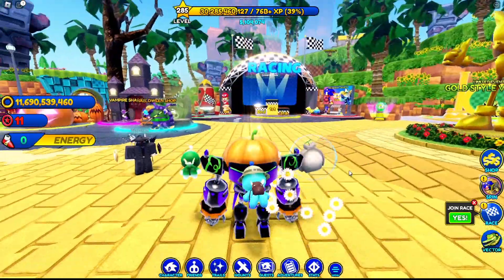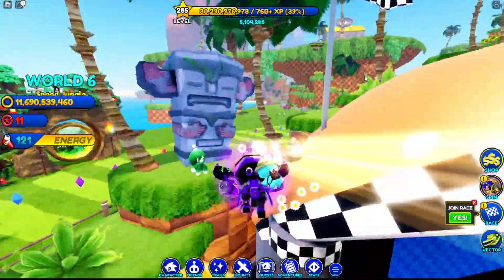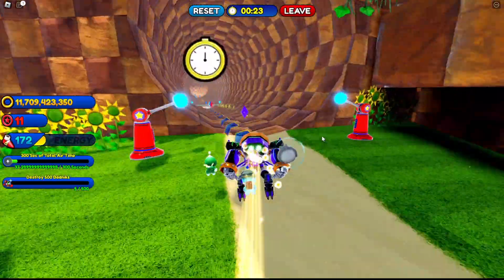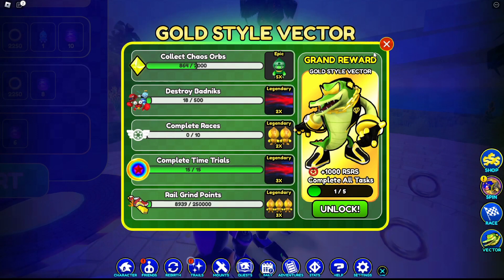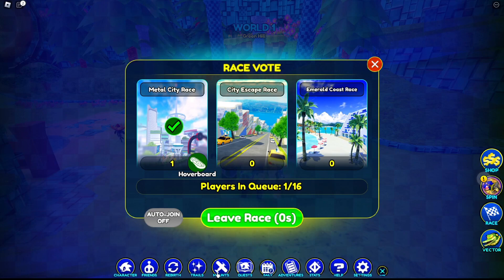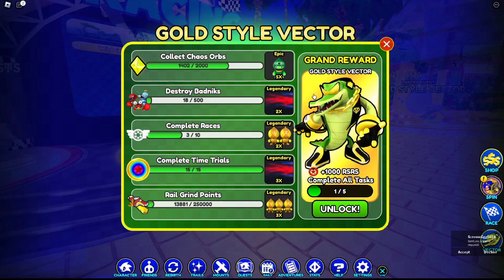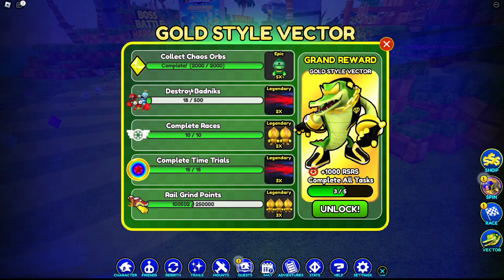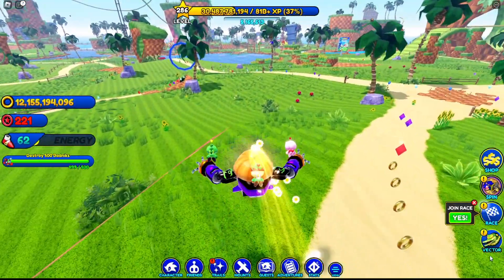Gold Style Gang Unlocked | Unlocking Gold Style Vector in SSS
Another Gold Style character has made his way into Sonic Speed Simulator: Gold Style Vector. In this video I'll be unlocking him!